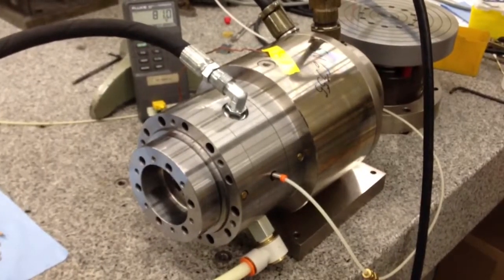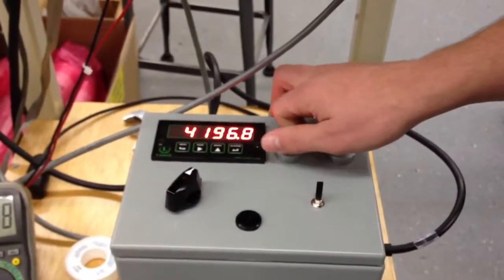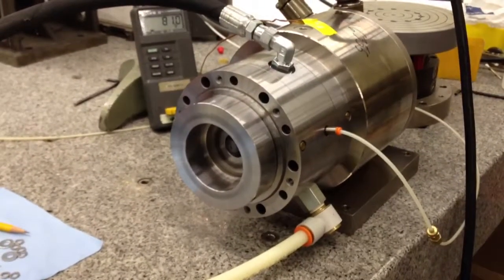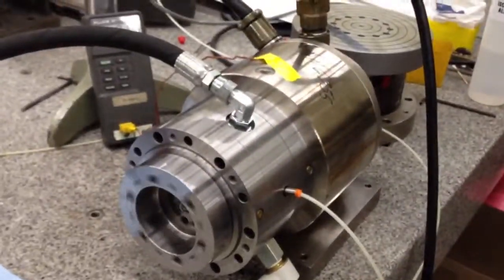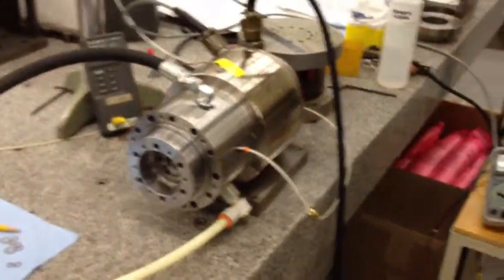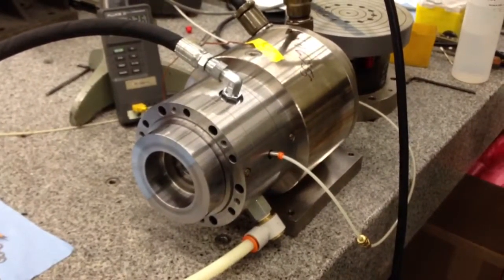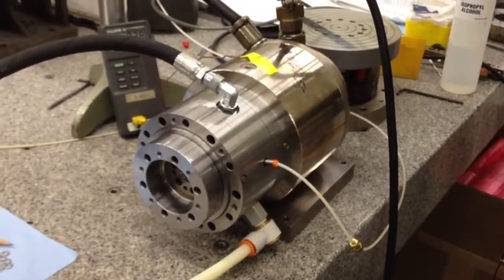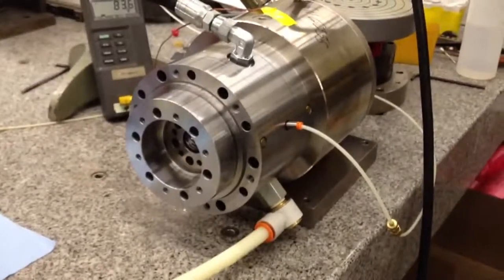Motorized hydrostatic spindle at 6,000 rpm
Running a 4R-H at 6,000 rpm